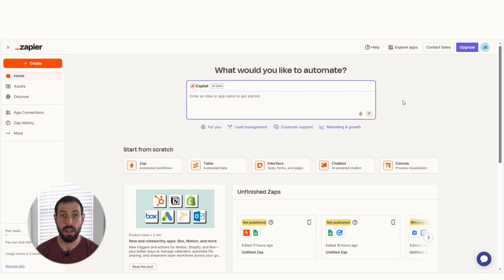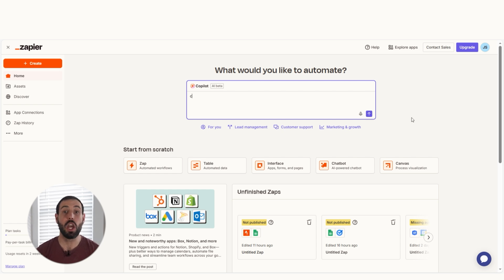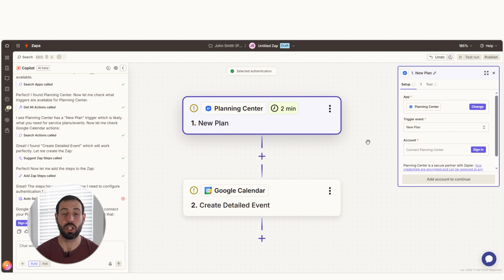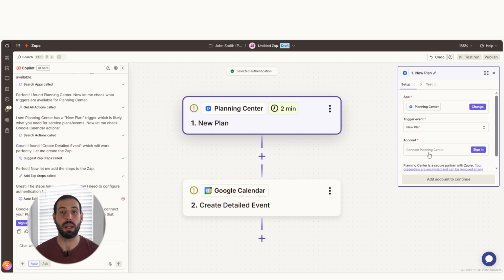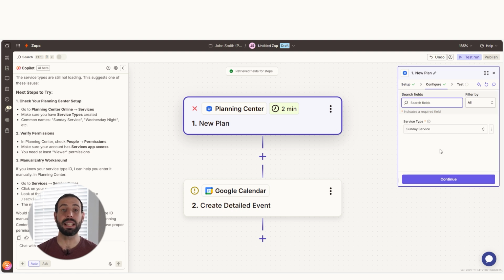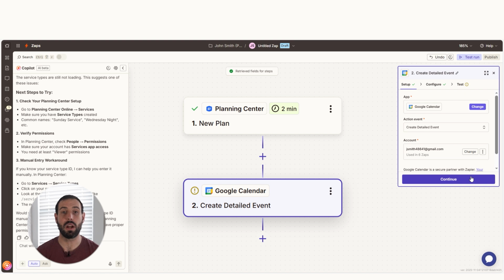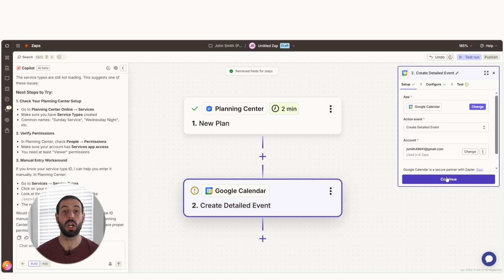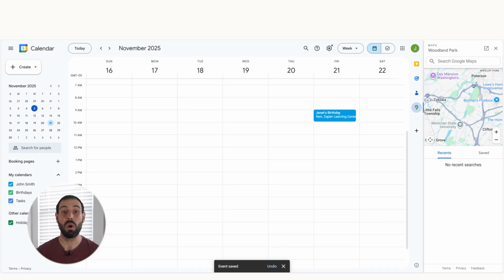How to Sync Planning Center with Google Calendar Fast!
Stop manually entering dates! Build this Planning Center automation instantly with Copilot.

Do you want to keep your important schedules perfectly synchronized? Learn how to automatically sync Planning Center events to your Google Calendar using Zapier! In this tutorial, host Taylor Bernstein shows you how to build a Zap to instantly convert a new plan into a detailed calendar event, ensuring everyone stays organized.

You'll learn:
🤖 How to use Zapier's AI Copilot to describe your goal and build the entire workflow for you.
🔑 How to connect your Planning Center account securely and set a new plan as your trigger.
🔄 How to map data from the plan (like service details and dates) directly into your Google Calendar event.
✅ How to use the testing step to confirm your automation is running correctly before you turn it on.

This simple workflow runs hands-free, making sure your schedules are always up-to-date without touching a single line of code.